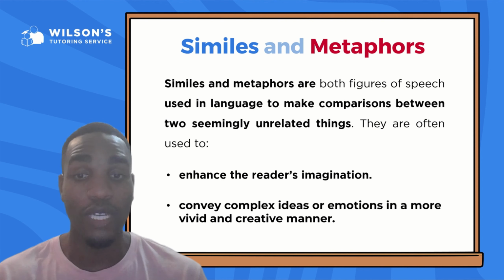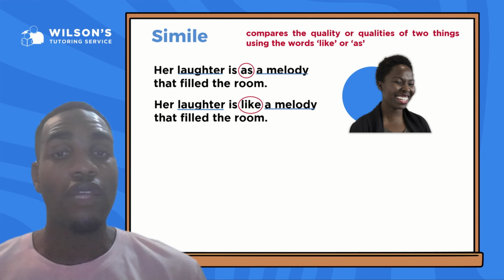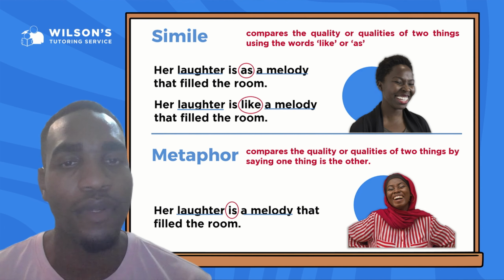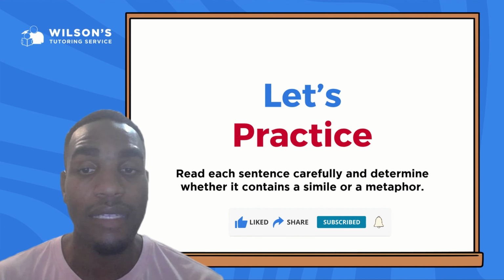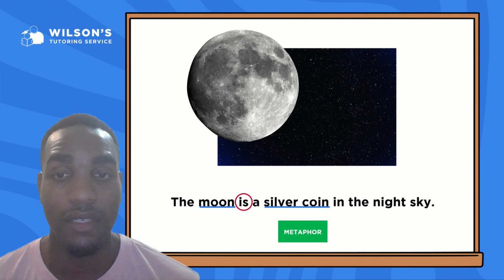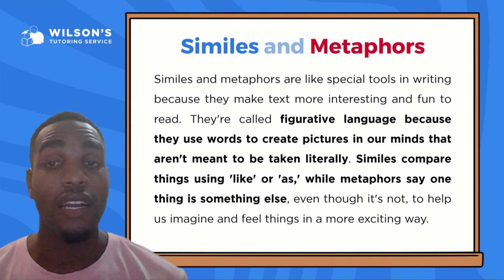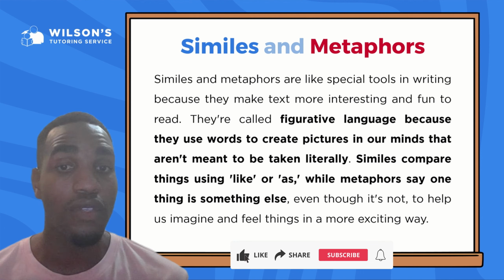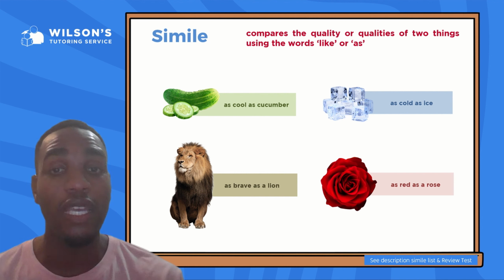Similes and Metaphor | Exploring Figures of Speech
In this episode of Exploring Figures of Speech, we embark on an exciting journey into the world of language and creativity as we explore the captivating concepts of similes and metaphors. Whether you're a student looking to ace that English class or simply curious about the beauty of language, this video is for you!

🔍 Video Timestamps:
00:00​ - Introduction
00:17 - Overview: Similes and Metaphors
00:36 - Definition and example of Simile
01:16 - Definition and example of Metaphor
01:44 - Other Examples of Simile and Metaphor
02:10 - Let's Practice
03:35 - Recap and Explanation of Figurative Language
04:03 - Common Similes in English
04:44 - Outro

📚 Register for More Lessons: Ready to dive deeper into the world of figures of speech? Register for our upcoming tutoring sessions and gain access to exclusive content through our Online Classes:

Join us on this linguistic adventure and start mastering the art of similes and metaphors today! Your feedback is invaluable to us! 📝